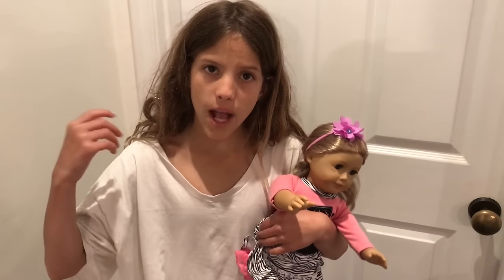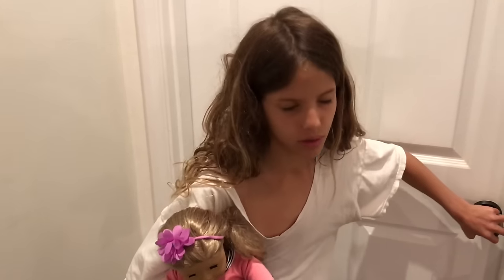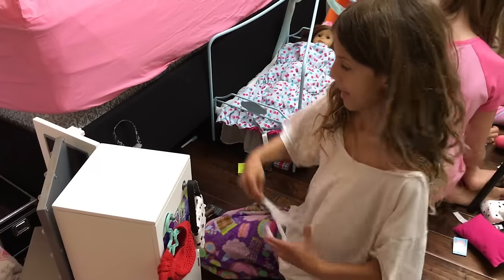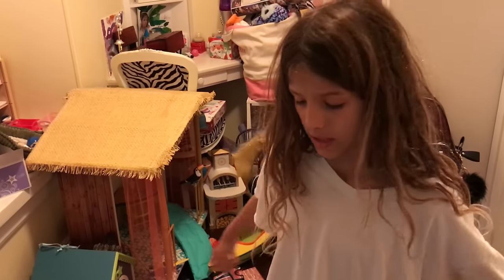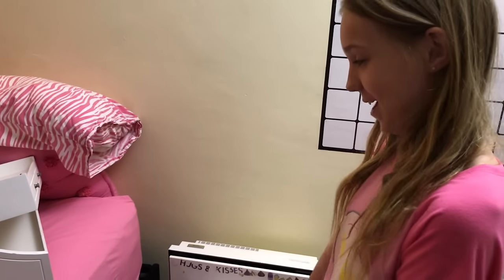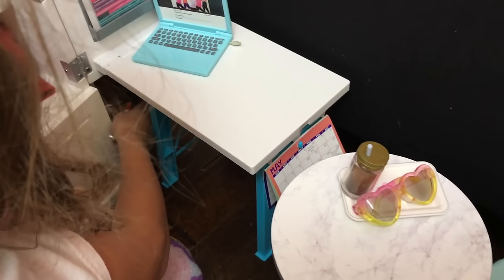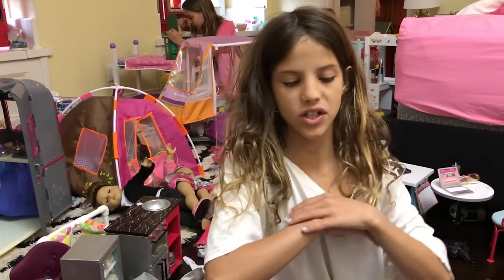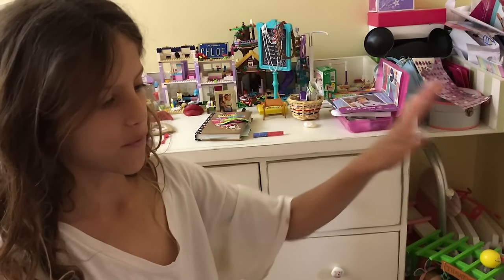American Girl Room Disaster - World's Messiest AG Room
My room is not always nice and clean. This is what it looks like when I play with my American Girls.

♥ Address:
Chloe’s American Girl

We Got It Covered - Sebastian Forslund
Afterglow - Joachim Nilsson
I Won't Be Turned - Sven Karlsson
Scary Trailer 1 - Jon Bjork